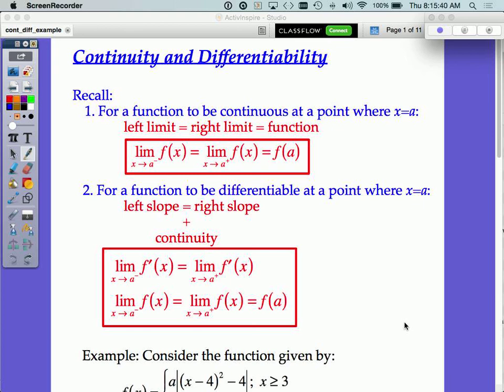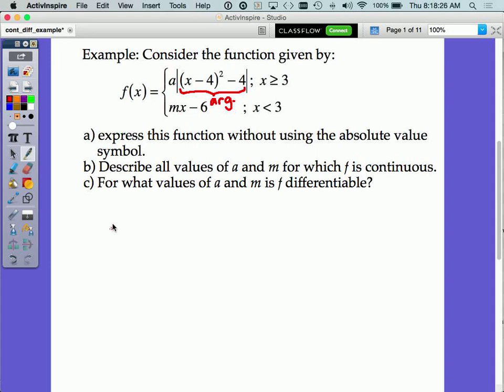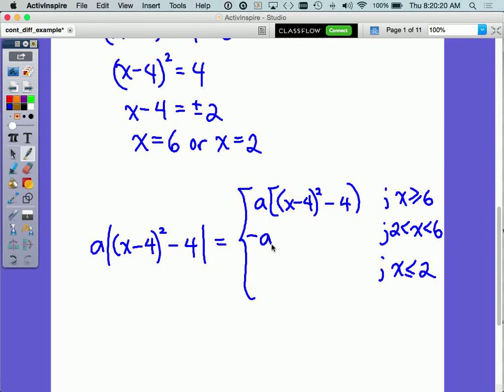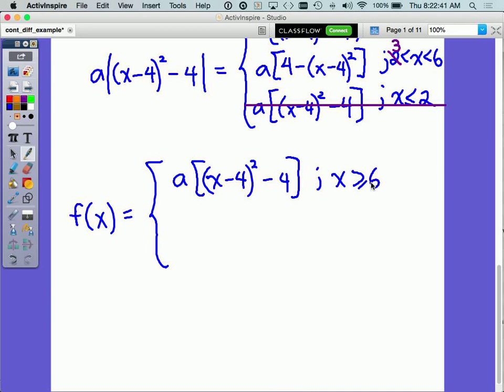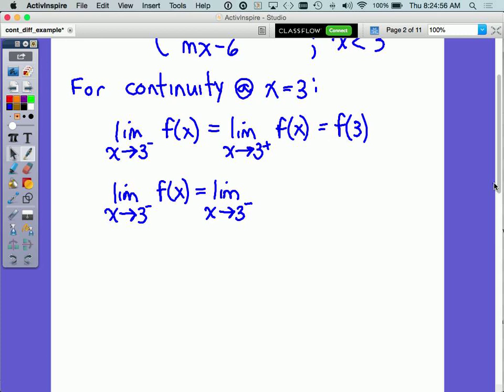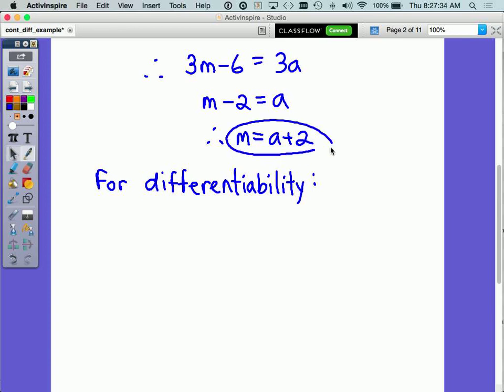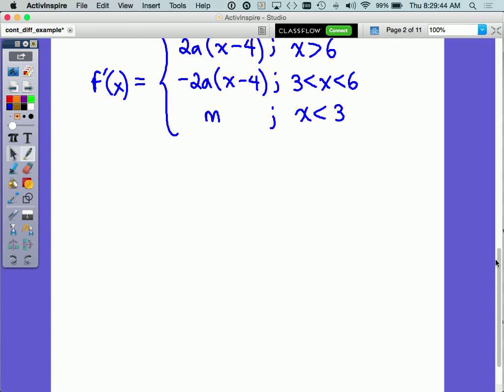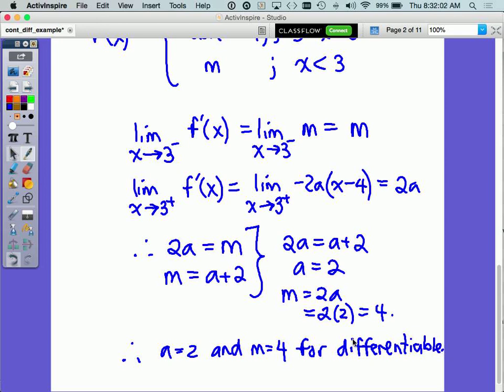cont diff example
An example of what is required to prove both continuity and differentiability in a piecewise defined function.